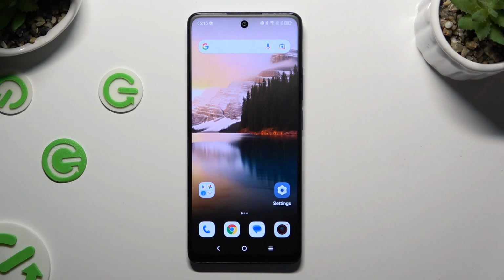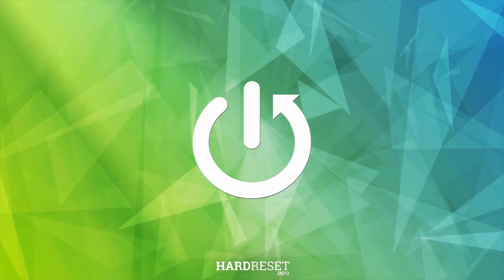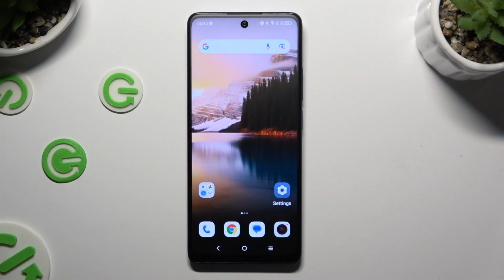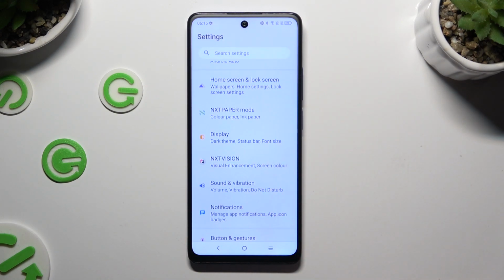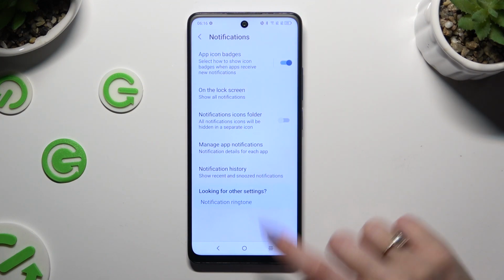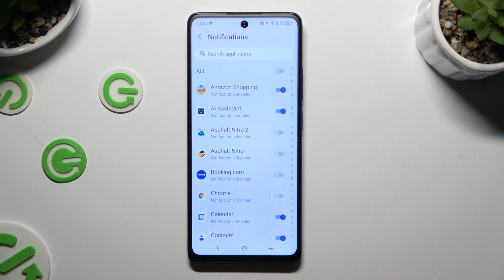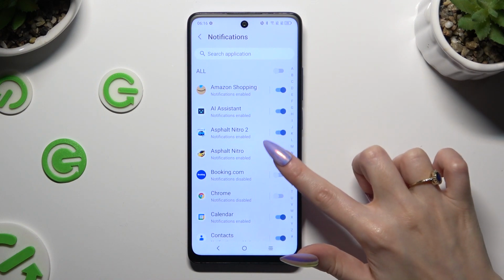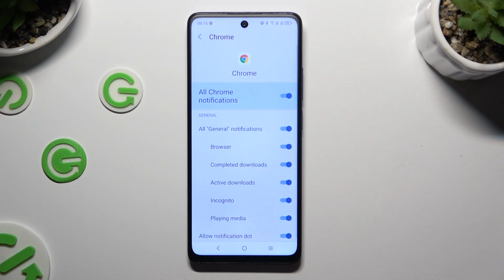How to Turn On/Off App Notifications on TCL 40 NxtPaper?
Find out more:
This tutorial aims to assist TCL 40 NxtPaper users in managing app notifications by providing guidance on how to enable or disable notifications for specific applications. Controlling app notifications allows users to customize their notification preferences, minimizing interruptions or staying updated as per their preferences. This step-by-step guide will demonstrate how to turn on or off app notifications on the TCL 40 NxtPaper, granting users control over their notification settings.

How do I manage app notifications on the TCL 40 NxtPaper?
Where can I find the settings to control app notifications on the device?
Why is it important to customize app notifications?
Can I selectively enable or disable notifications for specific apps?
How do I turn off all notifications temporarily on the TCL 40 NxtPaper?